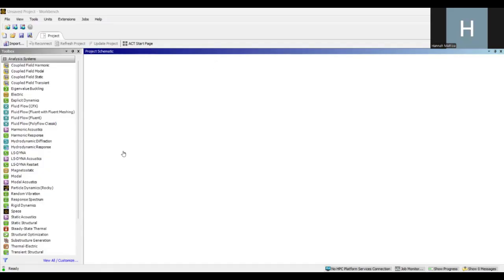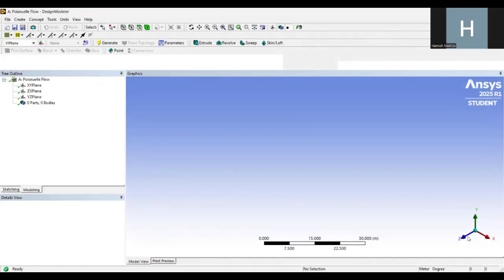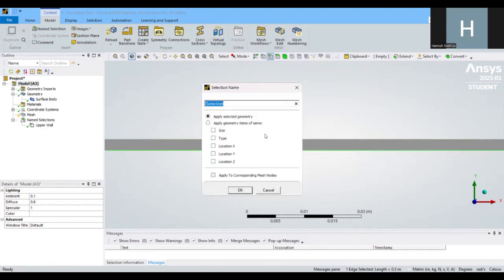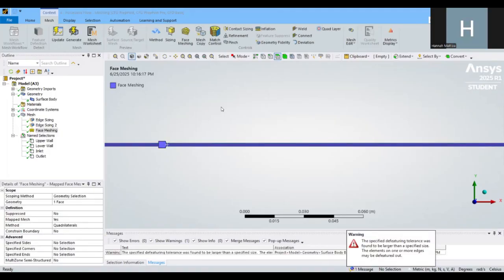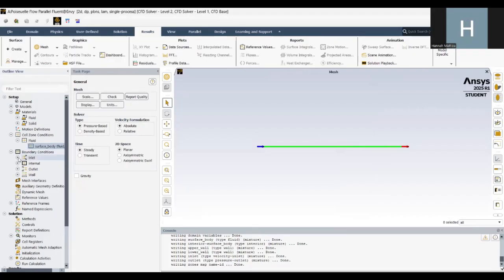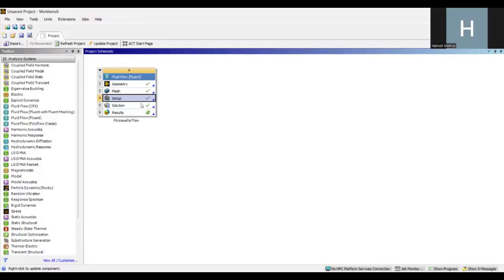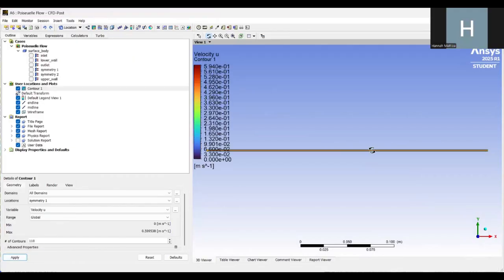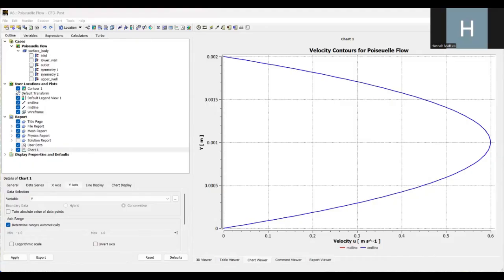Fluids Project 1